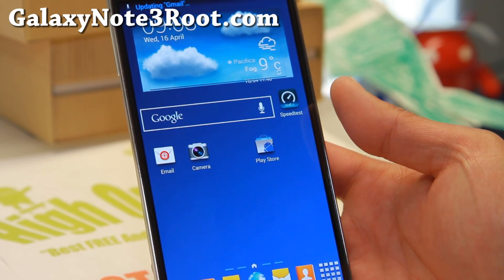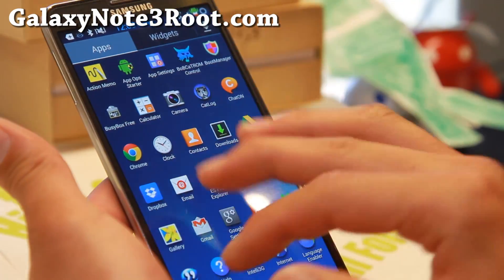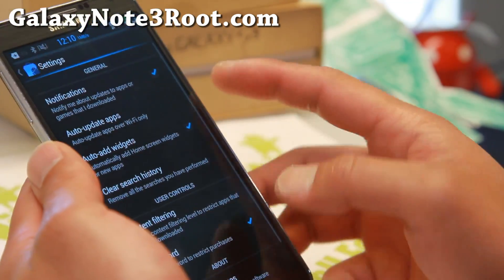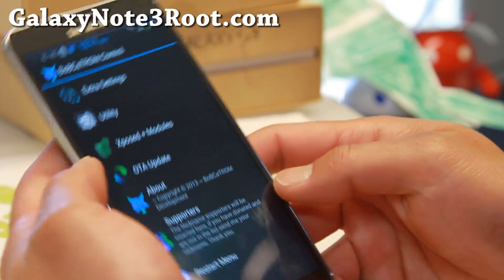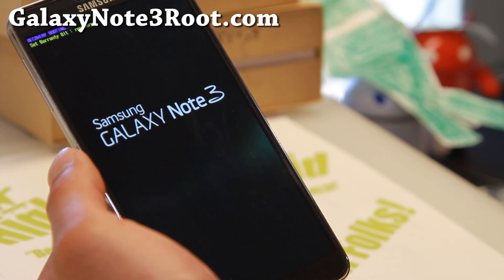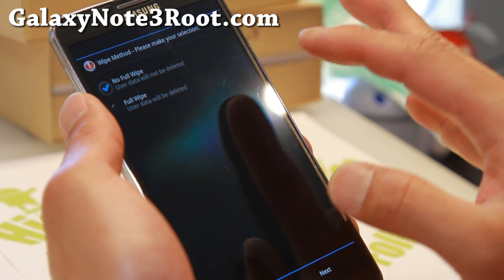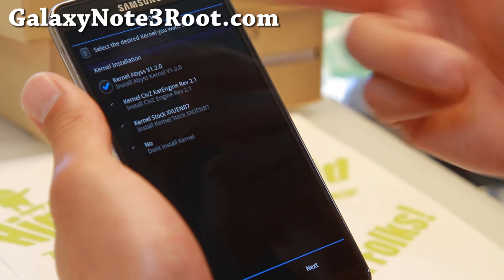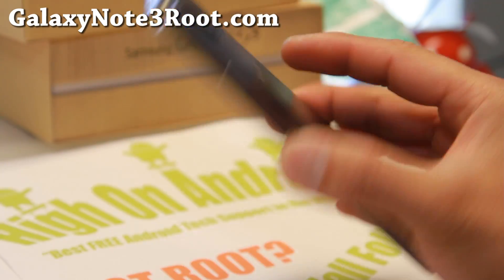BobCat KitKat ROM for Galaxy Note 3!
Here's a quick overview of BobCat KitKat ROM for Galaxy Note 3 Android smartphone users.  This is one of my favorite custom ROMs of all time from one of my favorite XDA devs, highly recommended.